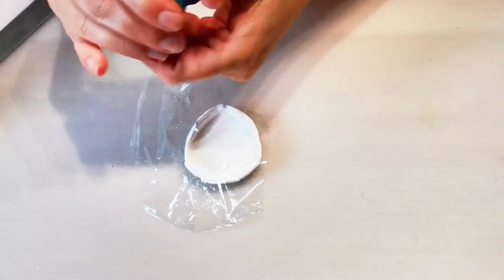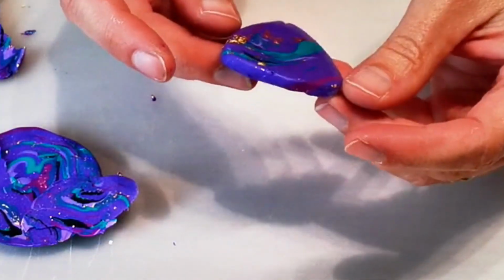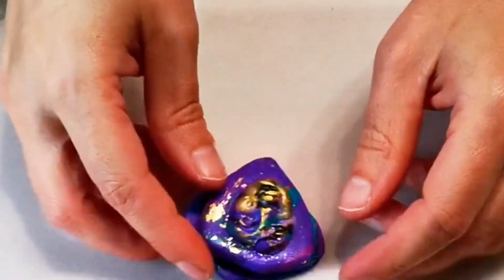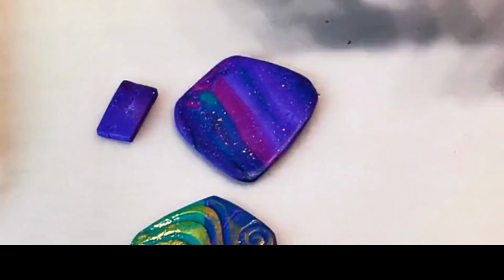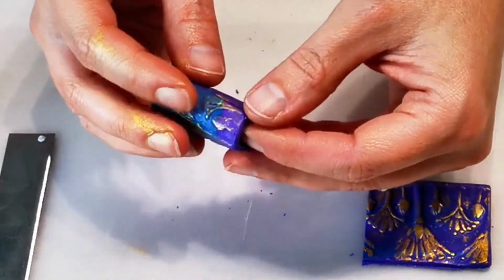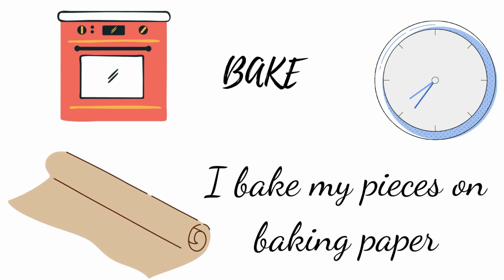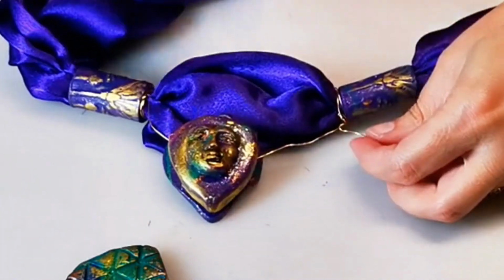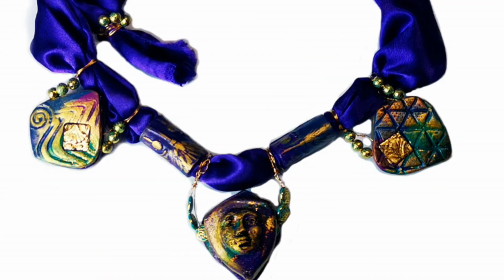Make an Exquisite Boho Polymer Clay Neck Piece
In this Bonus project, we’re going to have so much fun using the  stamps, rollers, and texture plates that we've made to create a beautiful, finished neckpiece.

This project was part of the previous edition of the course, and I decided to keep it in this upgraded version because of the wonderful feedback it received from students.

So, without further ado, let’s dive into making a statement neckpiece with an ethnic-inspired look and feel!

Here's the material list for the Bonus Project:
- colorful scrap clay
- metal leaf (gold, copper, silver leaf)
- the stamps, rollers, texture plates and focal molds that we've made during the course
- cling film
- flexible blade
- tear-drop cutter
rectangle cutter
 - gold metallic wax  & gold mica powder
- smoothing tools
- varnish and a brush
 - roller or pasta machine
- oven
- baking paper
- fabric (satin) & fabric scissors
- 20 gauge or thinner gold color metal wire
- flush cutters and flat nose pliers
- Verdigris Tibetan beads

Here's what students said about the Bonus Project:
Antreina said: "Bravo! This's Absolutely A Gorgeous & Unique Design!!! Bravo, Thank you for the Grand Finale!"

Holly said: "I love this!  Thank you very much! "

Tricia said: "What a wonderful way to bring all the lessons together!
I learned something new from each lesson and you showed me how useful and valuable scape clay is. Thank you for sharing your knowledge."

Happy claying!
Mihaela

P.S. In the next bonus lesson, I’ll share my favorite trick for creating stamps that look beautifully intricate—but are actually super easy to make!